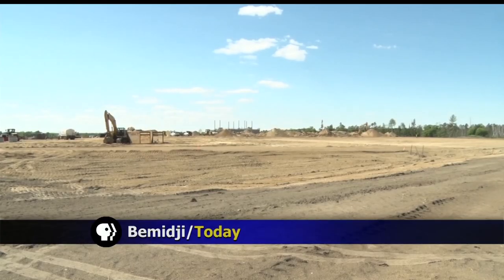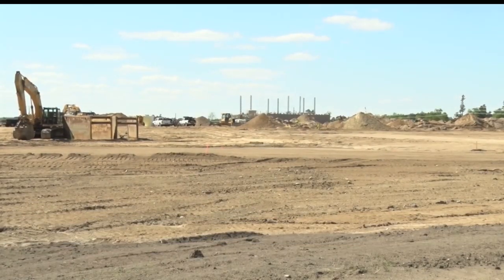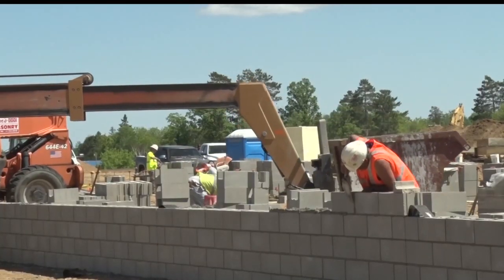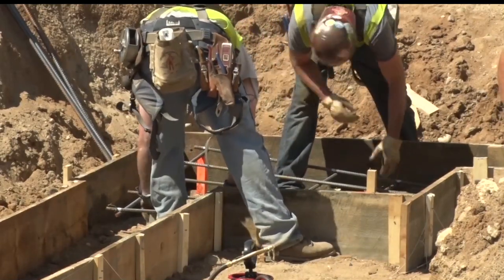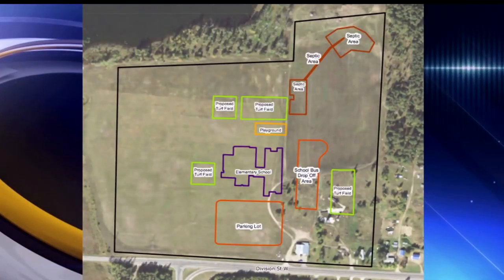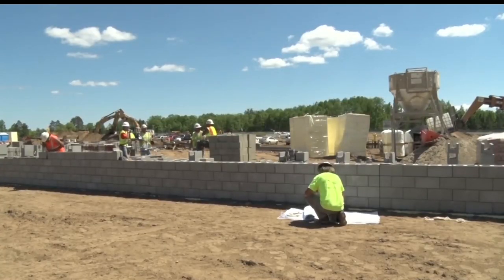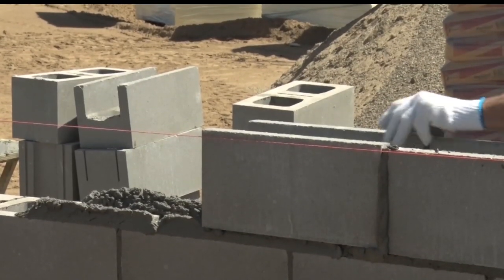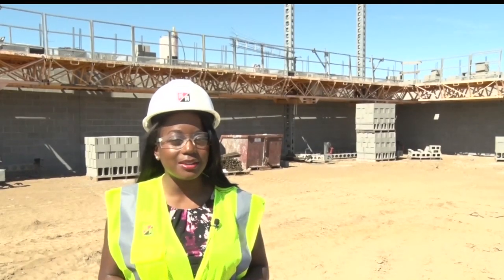Gene Dillon Elementary Construction Project On Pace